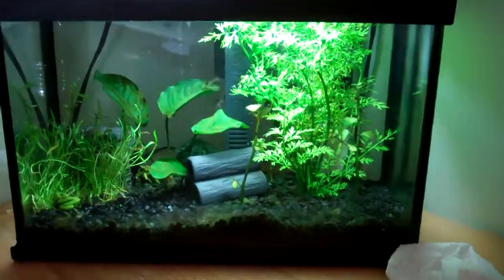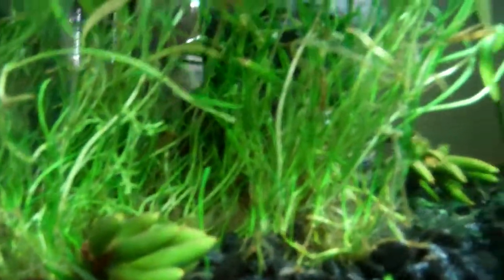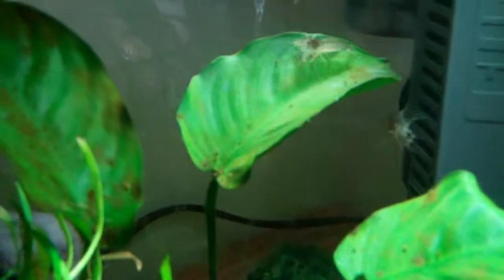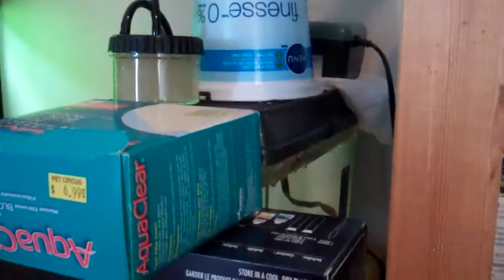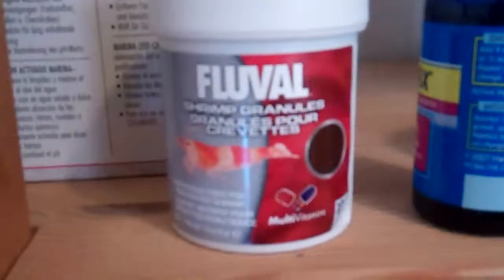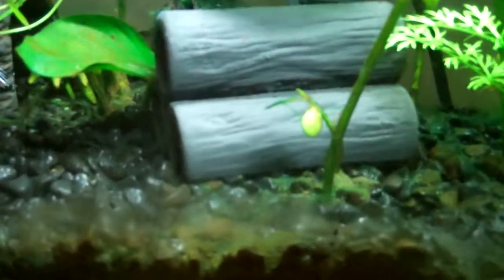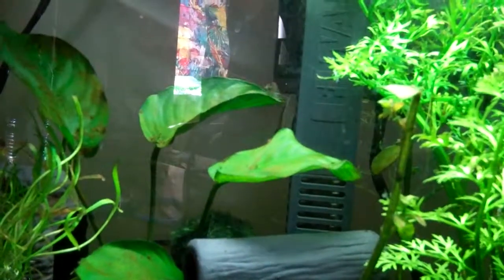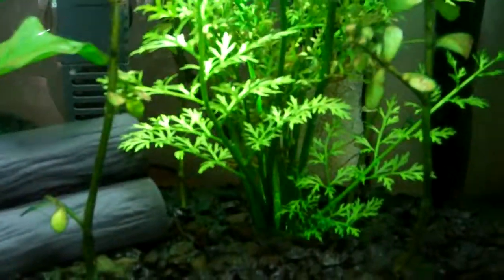Betta update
This is just an update on my aquarium. Please ask any questions in the comment section bellow.